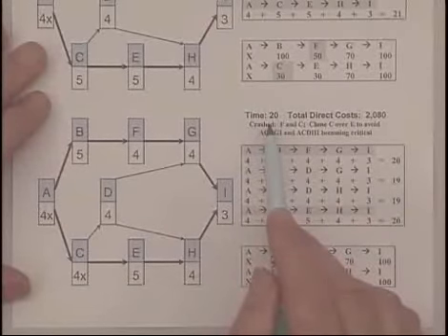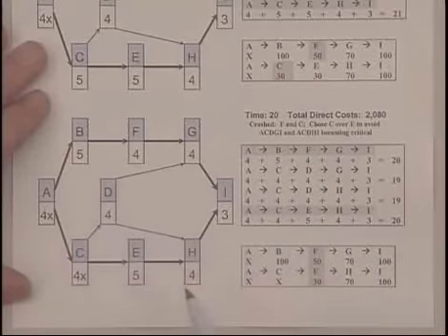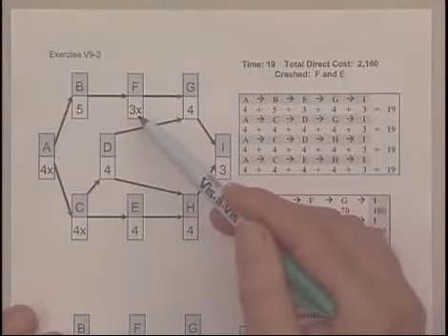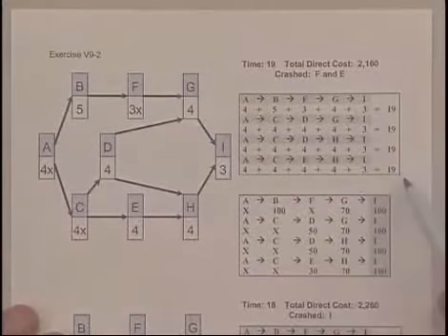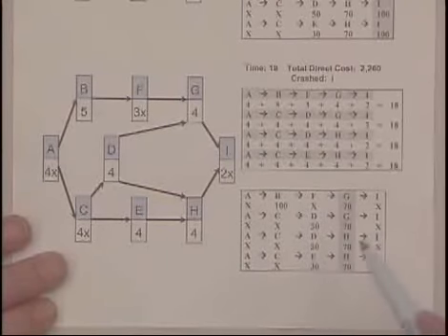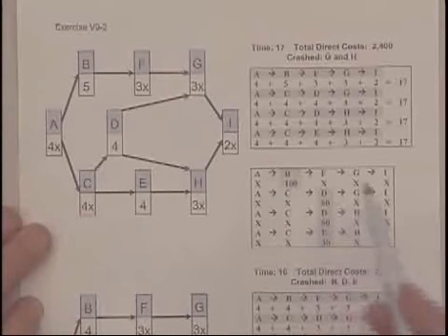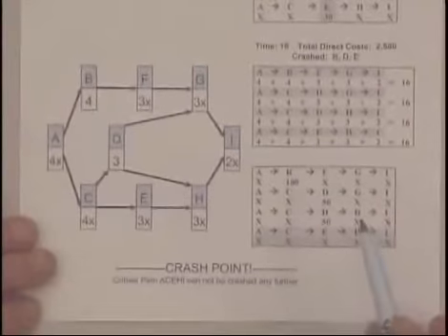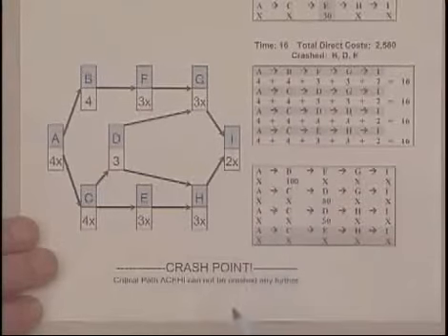How to Crash a Project & Fast Track its progress?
When a particular project is running behind schedule, the project manager has to decide whether to go for project 'crashing' or 'fast tracking', as explained above.
For a detailed explanation, you may consider previewing videos on links below covering topics of Project Planning and Resource Management :

(Project Reporting Using Earned Value Analysis)

(Project Progress Monitoring Using Earned Value Analysis)

(Understanding Project Planning and Scheduling)